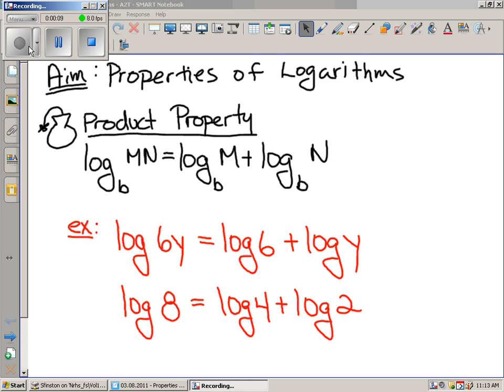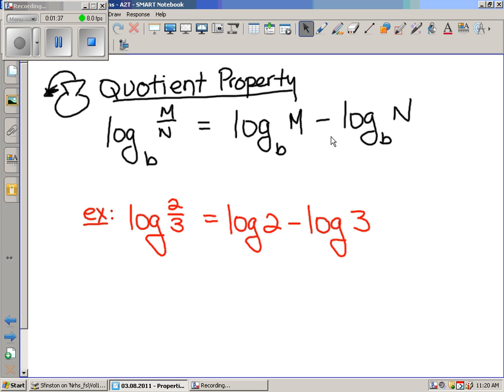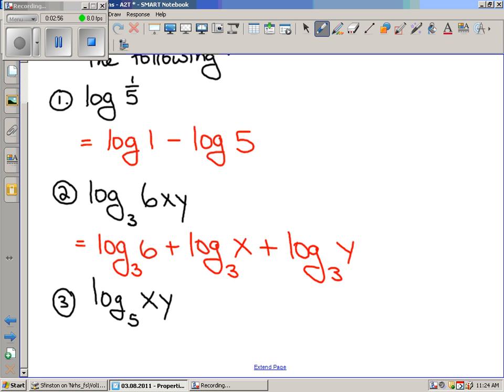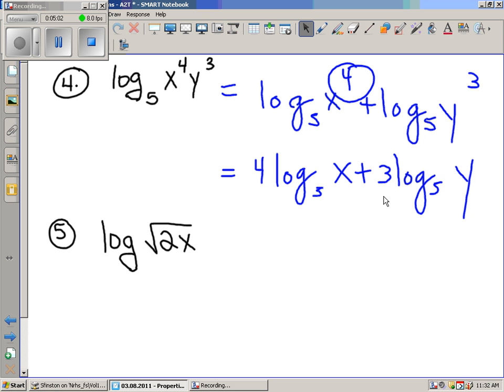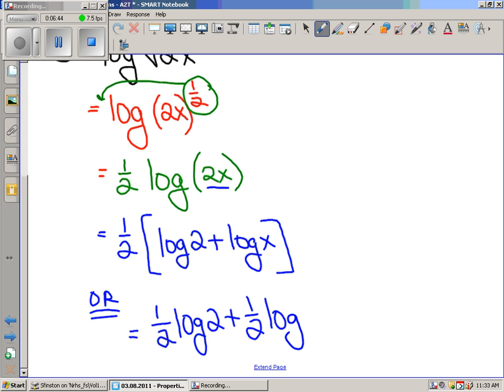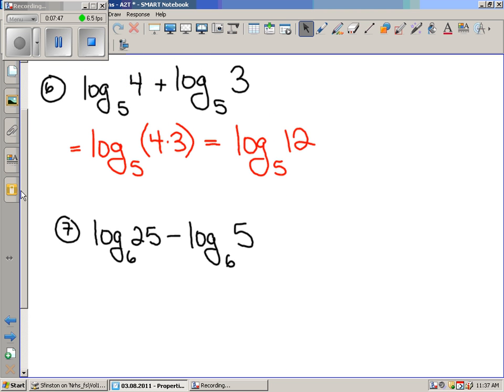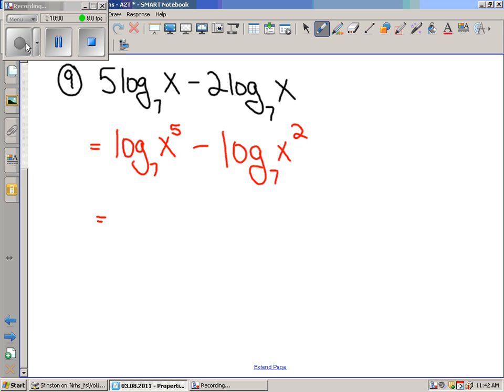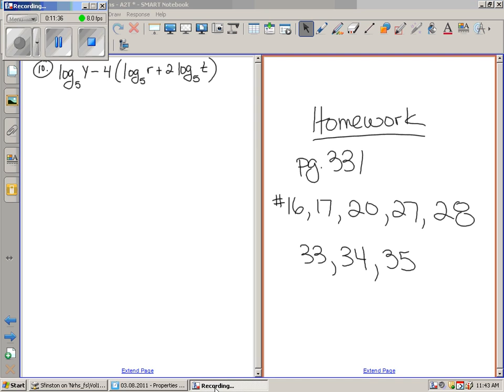03.08.2011 - Algebra 2 & Trig - Properties of Logarithms